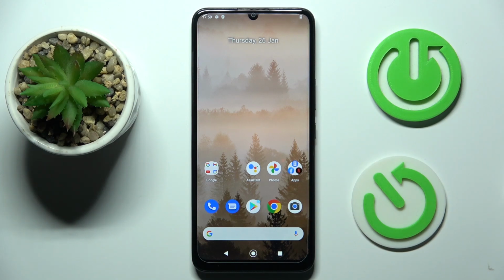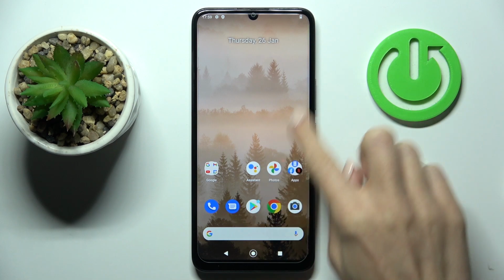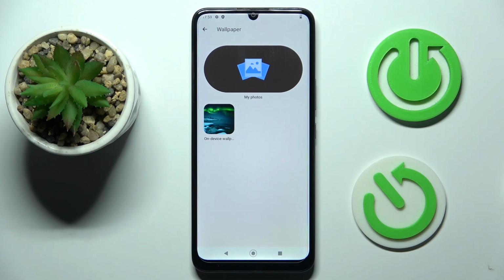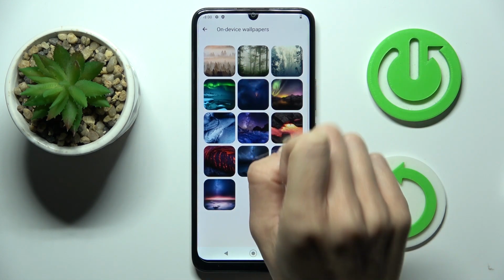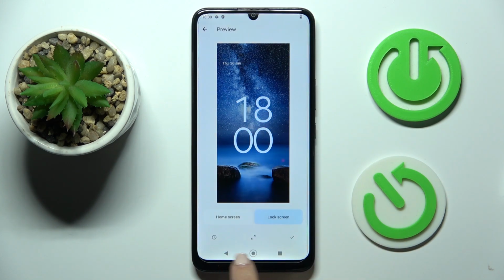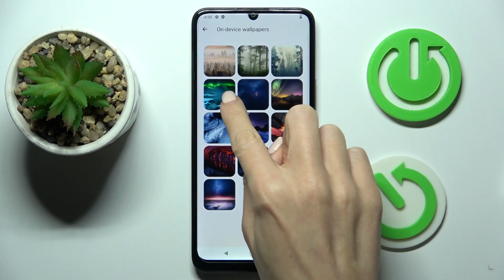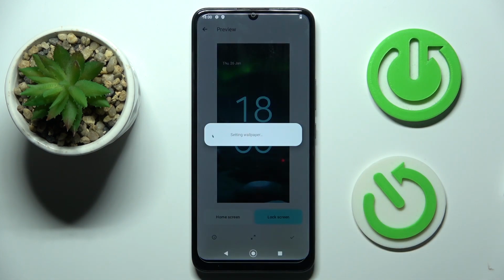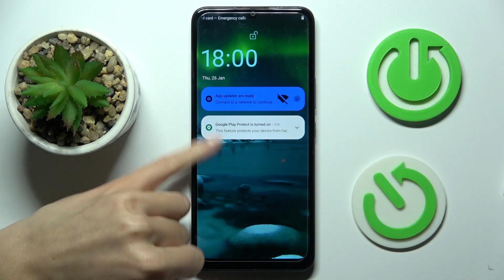How to Change Wallpaper on NOKIA C31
Find out more info about NOKIA C31:
Watch this tutorial if you want to know how to change the wallpaper on the home and lock screens on your NOKIA C31. We will show you how to find all stock wallpapers and then how to set up a new wallpaper. Visit our YouTube channel if you want to know more about NOKIA C31.

How to change the wallpaper on NOKIA C31? How to set up wallpaper on NOKIA C31? How to change the default wallpaper on NOKIA C31? How to change home screen wallpaper on NOKIA C31?